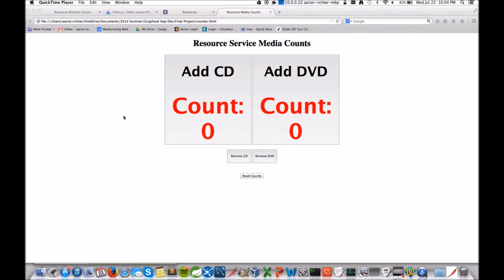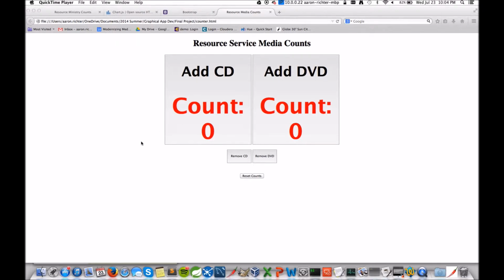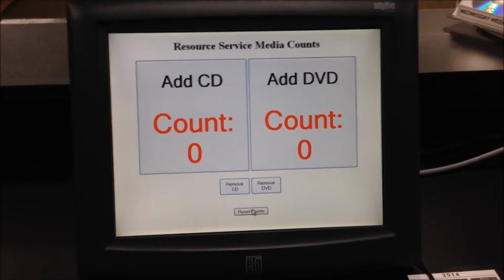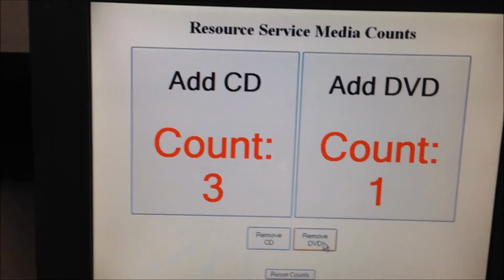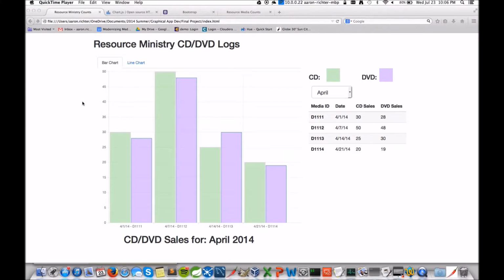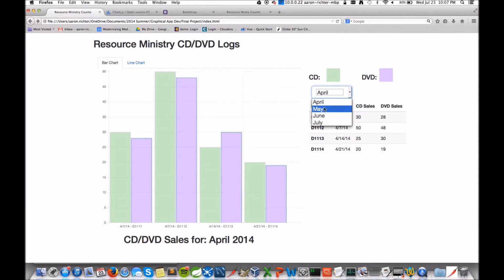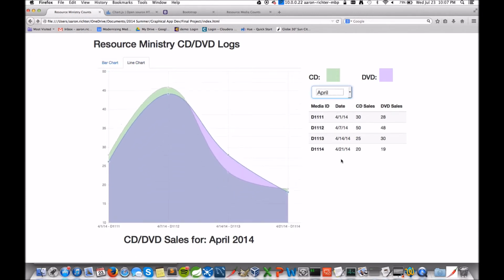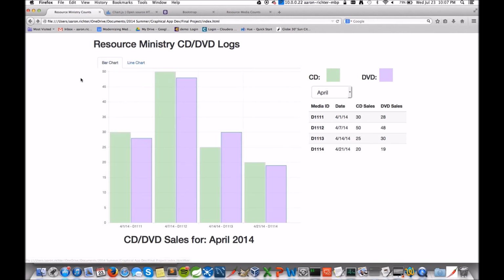GAD FINAL PROJECT AARON RICHTER